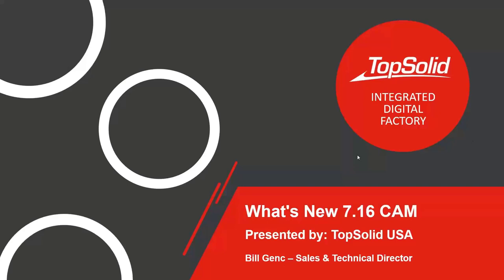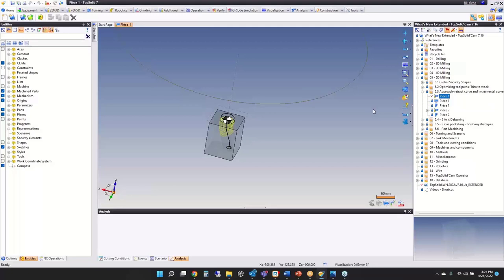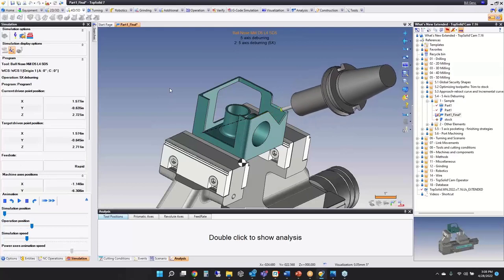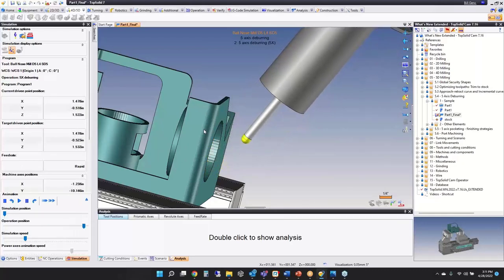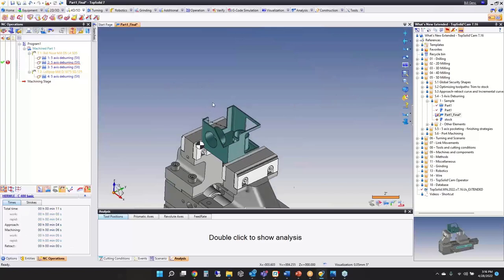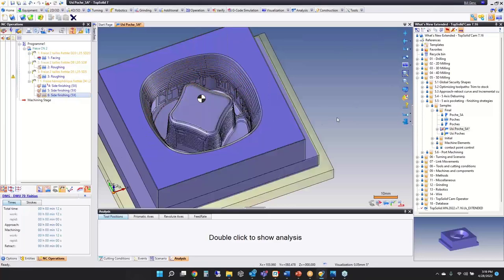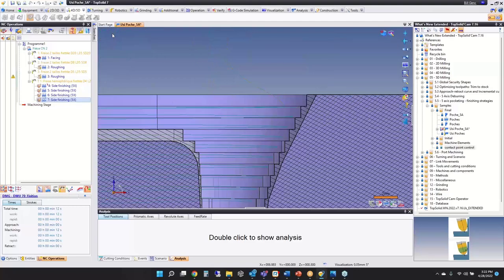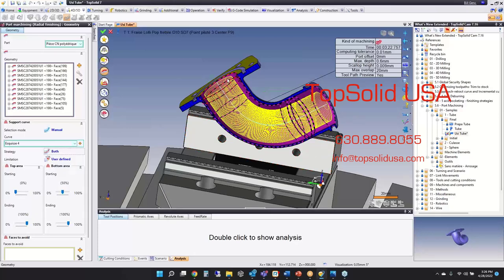TopSolid Virtual What's New 2022 Webinar 12-TopSolid Cam 5 of 9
This is the fifth of nine webinars dedicated to previewing new features of TopSolid’Cam.  We will take an in depth look at the following topics:
- 4D Milling; decomposition tolerances on rapids.
- 5D Milling; global security shapes, 5-axis deburr, 5-axis pocket finishing, Port machining.